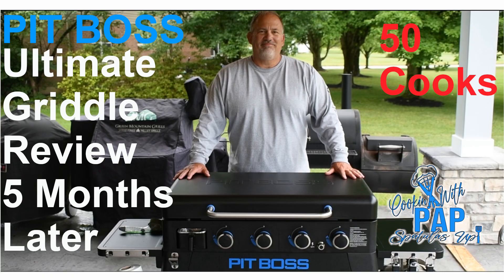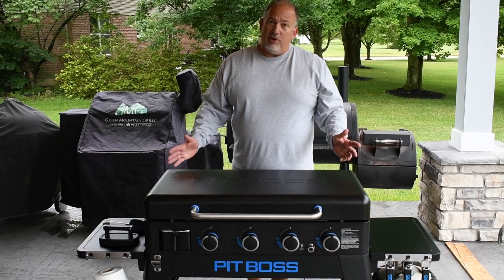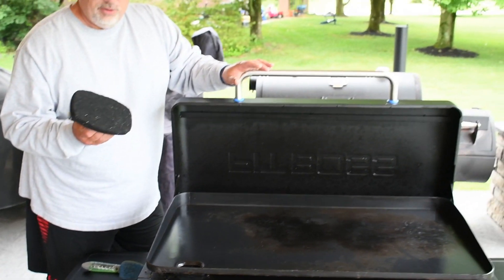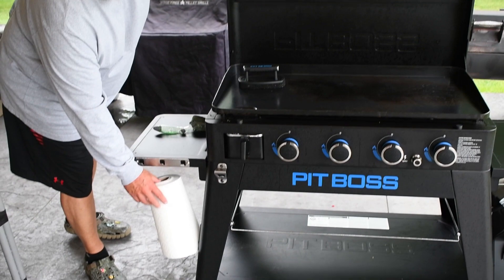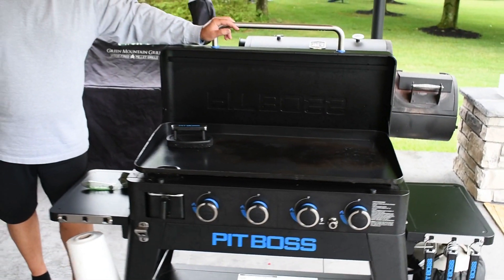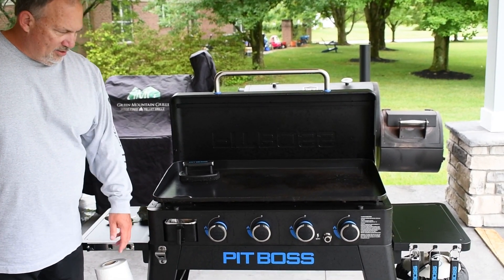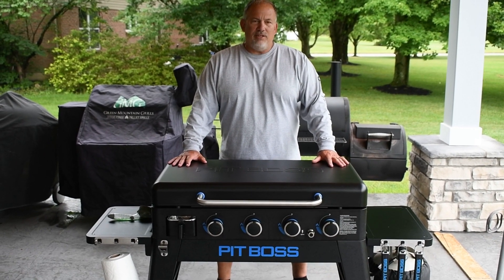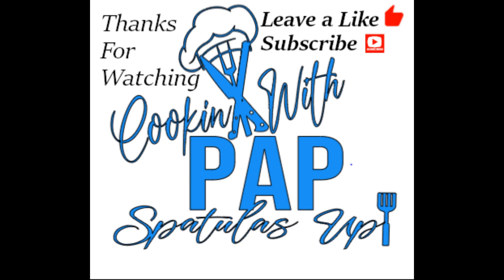50 Cooks on PitBoss Ultimate Griddle - Cookin with Pap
Also check out our facebook page to keep up to date on new videos being released!